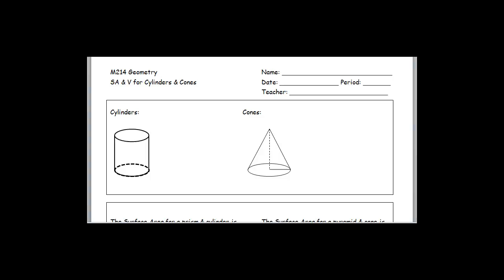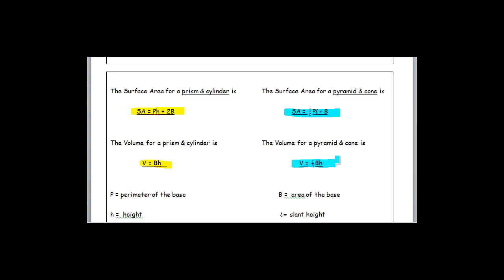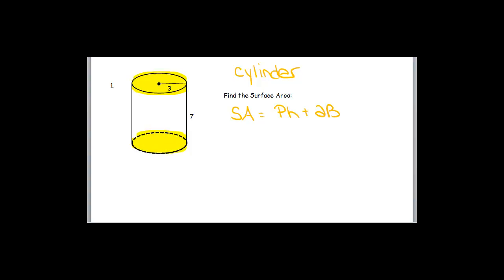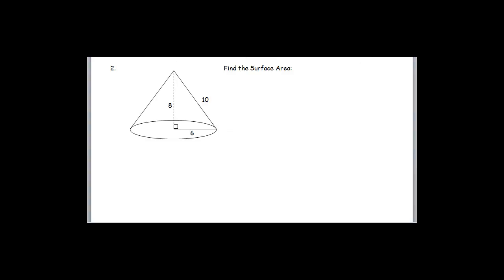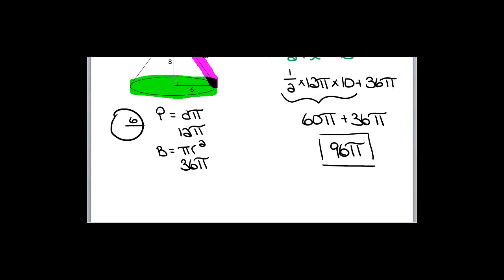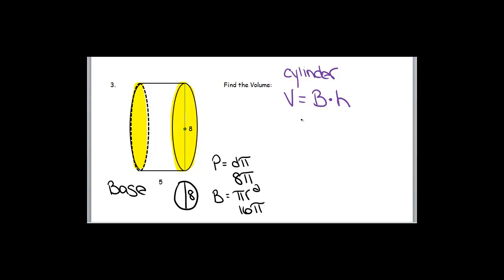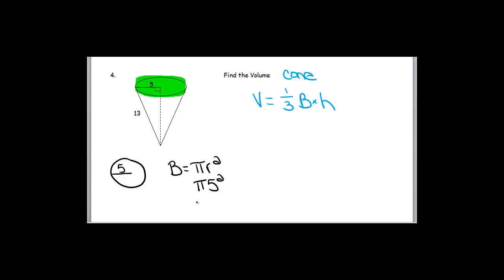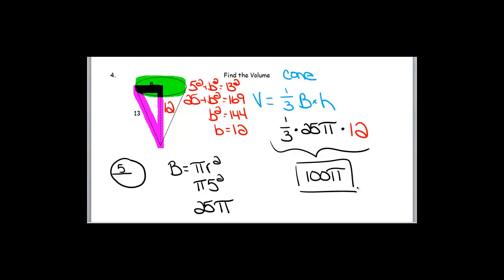SA & V of Cylinders & Cones CHS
SA, V, cylinders,cones